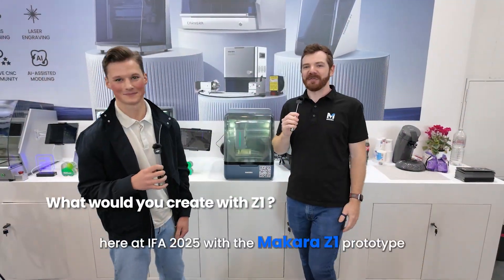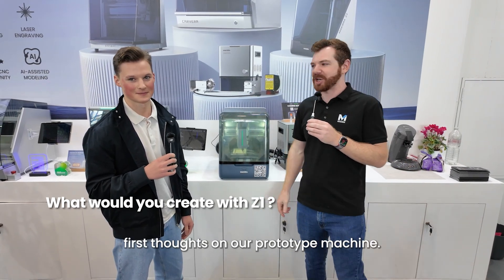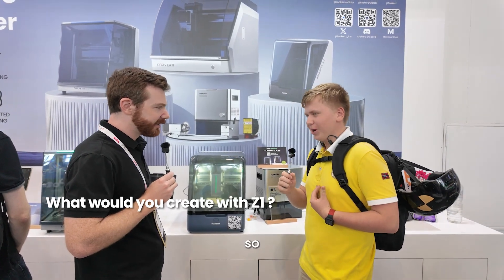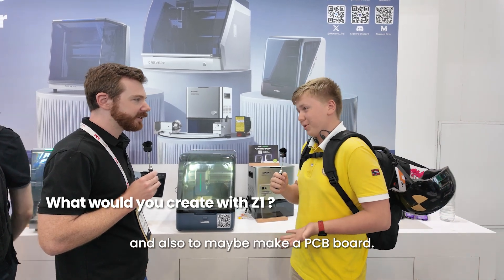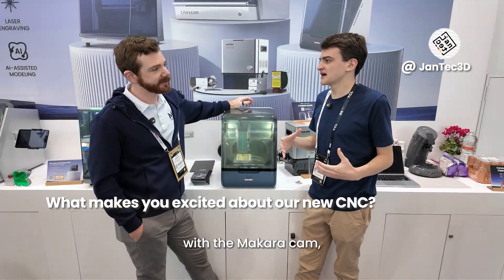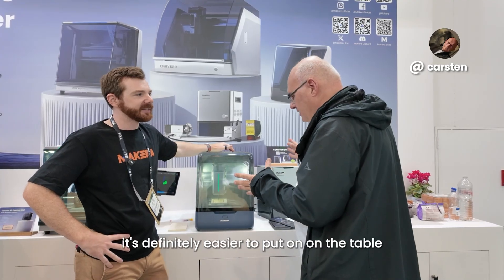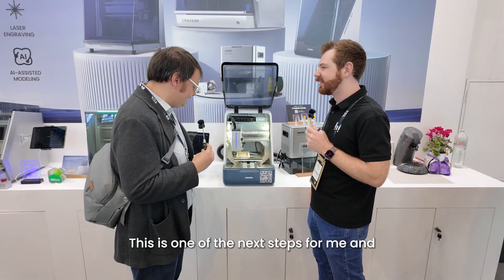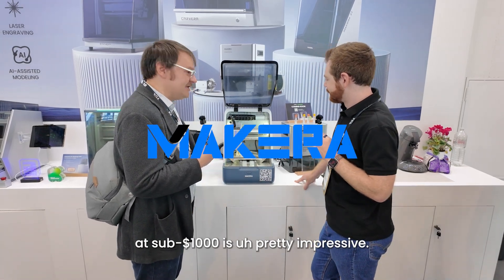What do you expect from the Makera Z1?Let's hear impressions from IFA audience👂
A tool for crafting a wooden wallet, building an RC airplane, and more?Or a compact design, a lower price, or a more user-friendly experience?
👉 Click to watch real first impressions from the IFA audience, and get ready for Z1 Kickstarter launch at 👉 tr.ee/5sEoQX